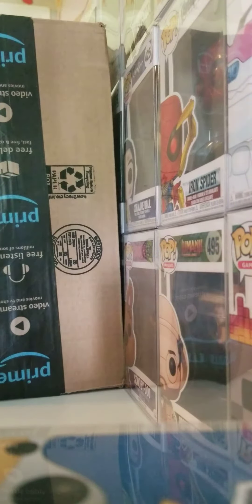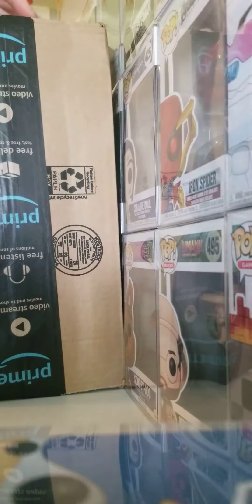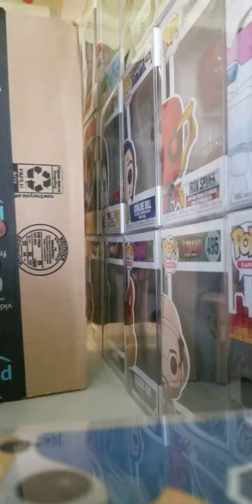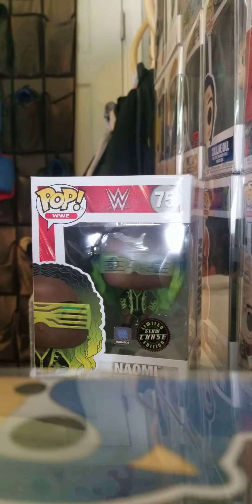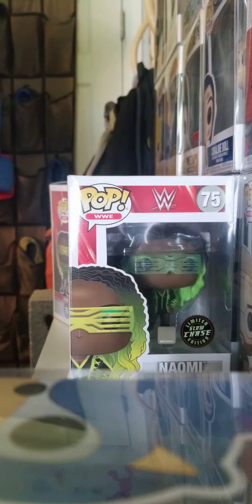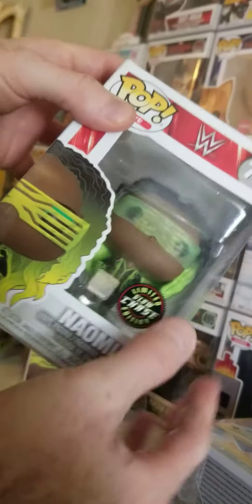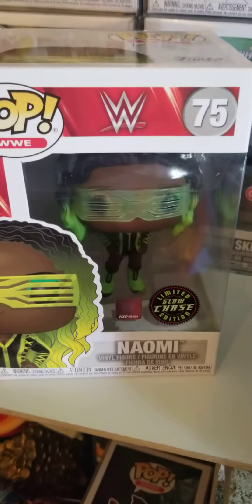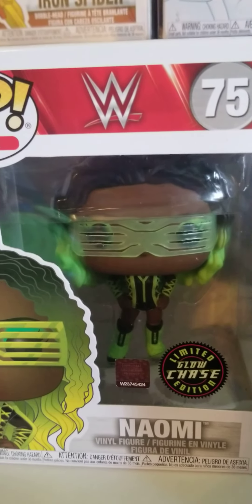Funko Pop Wwe Naomi Chase roulette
This is round 3...did we get that chase???